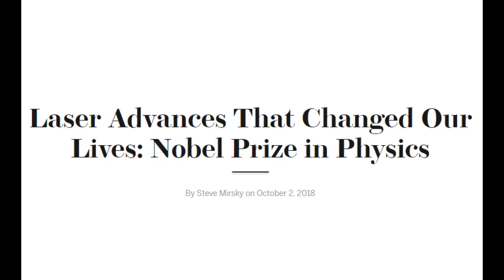Лазерные достижения которые изменили нашу жизнь: Нобелевская премия по физике